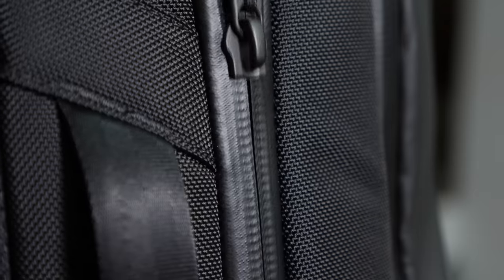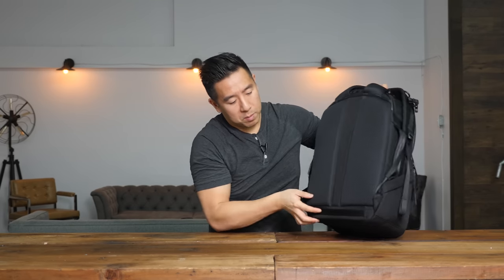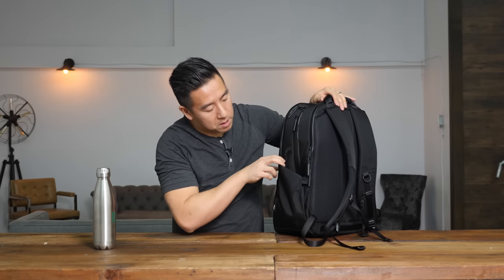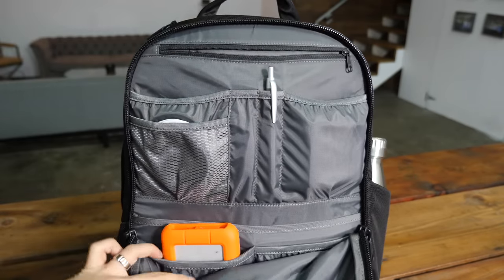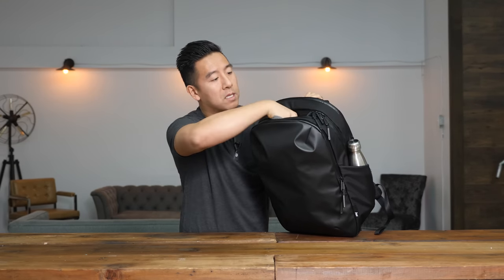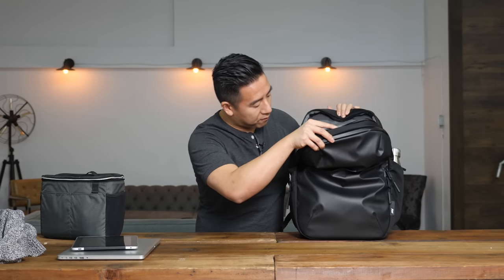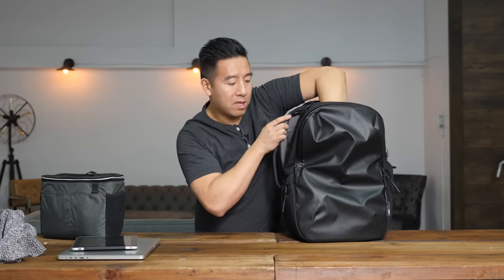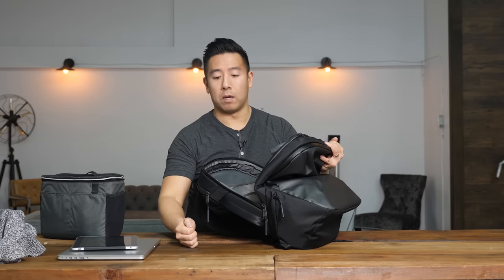Aer Tech Pack 4K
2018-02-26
This will be an in-depth review of Aer's Tech Pack!

Shot with the Panasonic GH5 w/ 12-35mm f2.8 lens